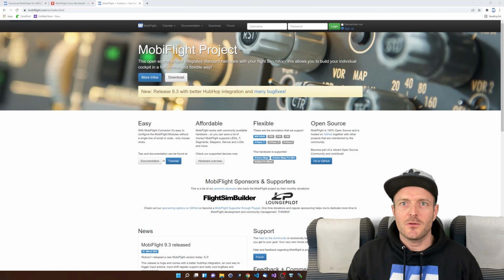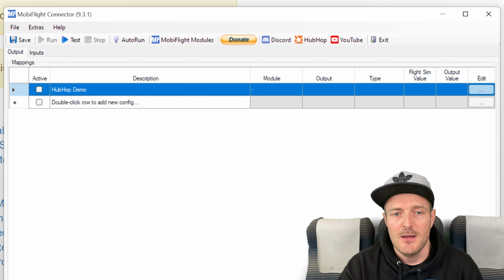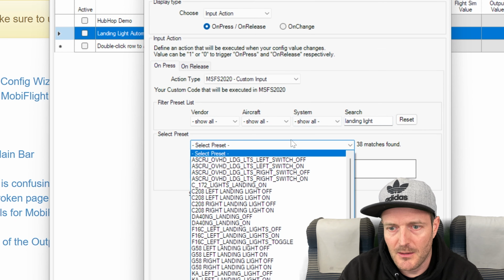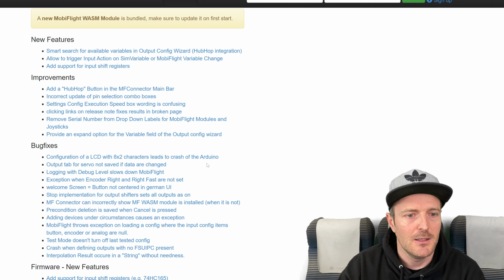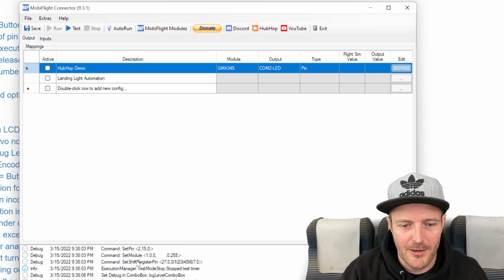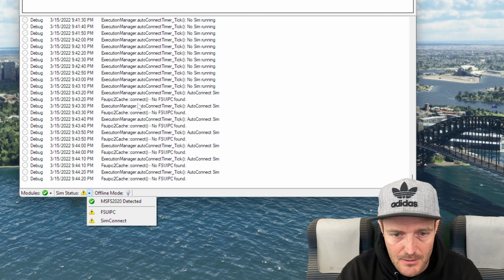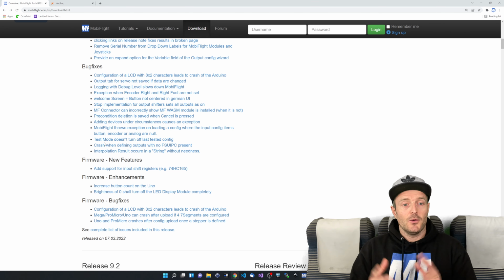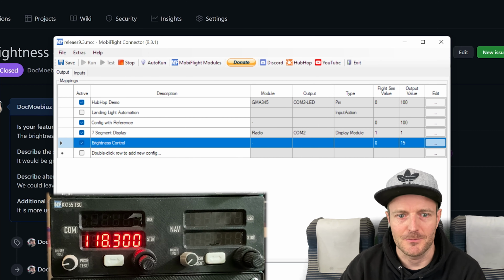Release 9.3 - Better HubHop integration and MORE!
Learn about the latest update 9.3 - MobiFlight has now a super HubHop integration and support for input shift registers and many more new features, enhancements and bugfixes.

00:00 Introduction
00:42 Start of Release Review
01:12 Hotfix Release 9.3.1
02:32 Release 9.3.0
03:26 Smart HubHop Search Integration (Inputs) [FEATURE]
07:04 Smart HubHop Search Integration (Outputs) [FEATURE]
10:26 Trigger Input Action with Output [FEATURE]
15:03 Input Shift Register Support [FEATURE]
18:12 HubHop Button in toolbar [IMPROVEMENT]
18:35 Pin Updates [IMPROVEMENT]
20:00 Speed setting [IMPROVEMENT]
20:39 Release note link [IMPROVEMENT]
21:07 Removed serial [IMPROVEMENT]
21:53 Expand option [IMPROVEMENT]
23:52 New Logging Window [IMPROVEMENT]
28:41 WASM Module Connection Status [IMPROVEMENT]
32:36 Precondition Cancel Bug [BUG]
34:48 Test Mode Off Bug [BUG]
36:19 Interpolation Config Reference [BUG]
39:17 Brightness Level 0 [FEATURE]

Become a MobiFlight sponsor today via Github or Paypal and support the continuous development of this awesome open source project.

Help us create more awareness for the API Enhancement Request on the Microsoft Flight Simulator Forum

If you are not a member yet, become part of our community by signing up for free on our

The invite link comes with the MobiFlight application or will be available after free registration on our website in the forums section.